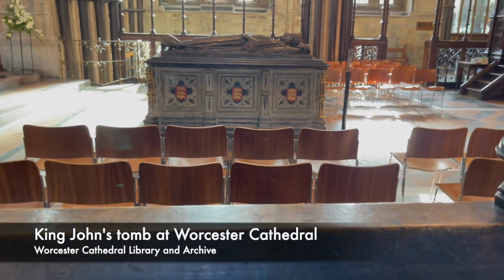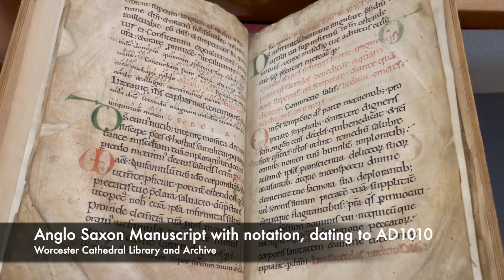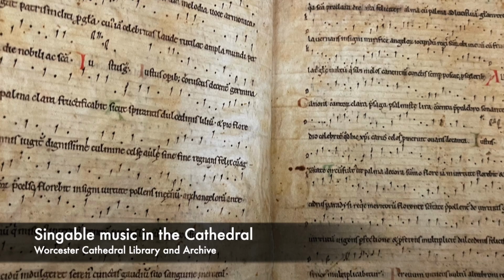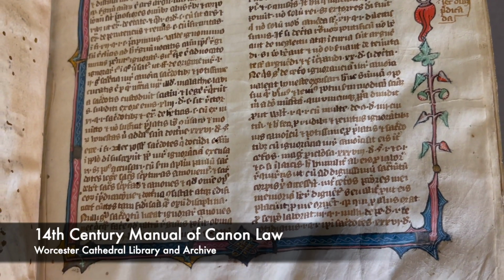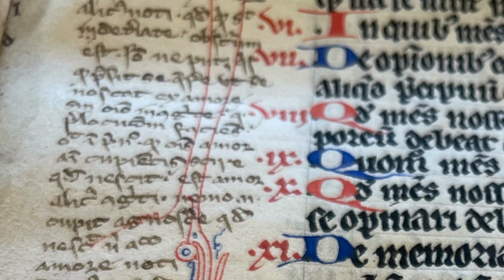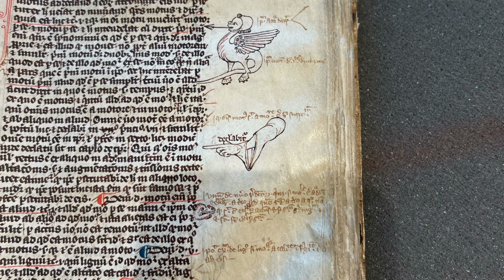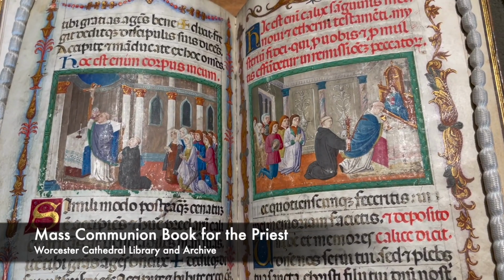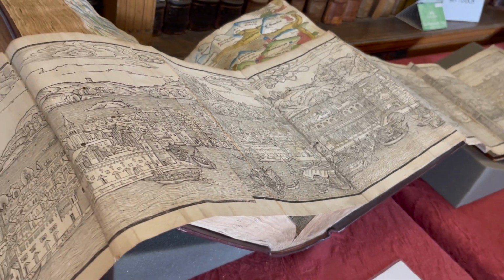Treasures of a 1000-year old Archive | Worcester Cathedral Archives with David Morrison | Part 1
to enjoy early access to content, exclusive blogs, discounts on Britsh History Events and take part in Book Club! All for £5/month.

for full details of history tours and events.

About Philippa
Philippa is a Historian and History Event Organiser

Philippa Lacey Brewell lives in Central England and is well respected in her field as a historian and tour guide. She is the owner and founder of British History Tours, a tour company for those who love British History.

Philippa entertains thousands each week with her videos and stories from across the UK and British History. This ability to engage an audience, as well as being an expert in traveling the historical sites of the UK, makes her your perfect guide.